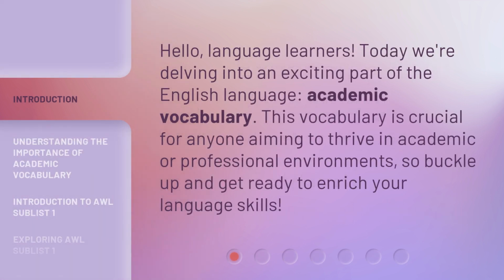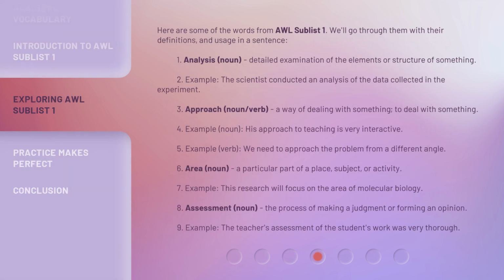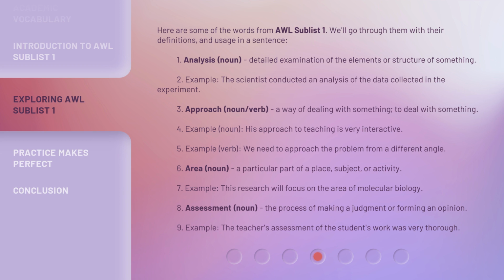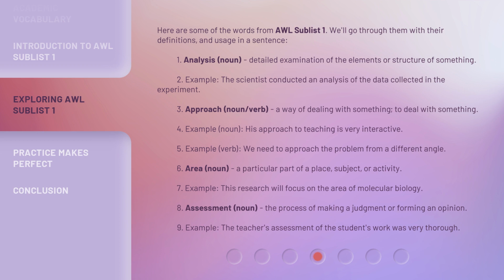Expanding Your Vocabulary: Master the Most Frequent Academic Words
Mastering Academic Vocabulary: Unlock Your Language Skills • Enhance your language skills and thrive in academic or professional environments by mastering the most frequent academic words. Discover the importance of academic vocabulary, explore AWL Sublist 1, and learn how to use these indispensable words in your conversations and writings.

00:00 • Introduction - Expanding Your Vocabulary: Master the Most Frequent Academic Words
00:30 • Understanding the Importance of Academic Vocabulary
01:01 • Introduction to AWL Sublist 1
01:28 • Exploring AWL Sublist 1
02:51 • Practice Makes Perfect